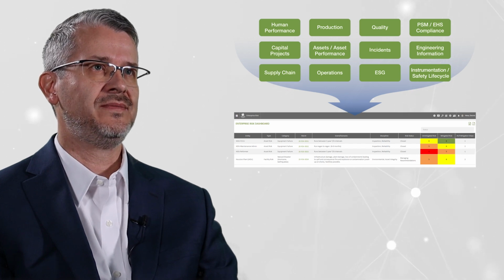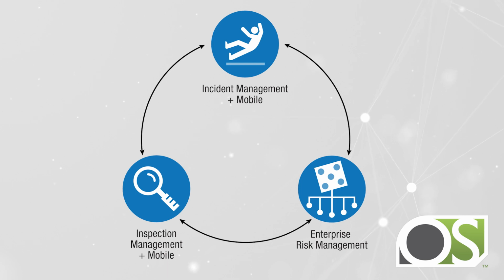How Enterprise Risk Management Manages Threats & Mitigates Risk Through A Dynamic Risk Registry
Enterprise Risk Management (ERM) crosses departmental barriers and assembles a clear overall risk picture to create a single source of truth for your organization. In this two-minute video, Operational Sustainability® CEO David Drerup discusses the value of a dynamic risk registry, and how OESuite® can support your journey to proactive risk management.